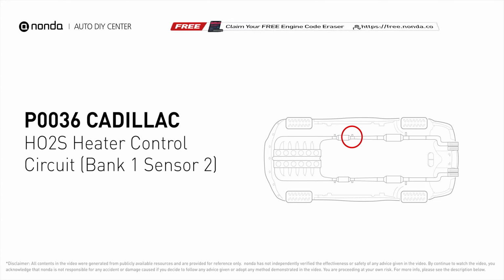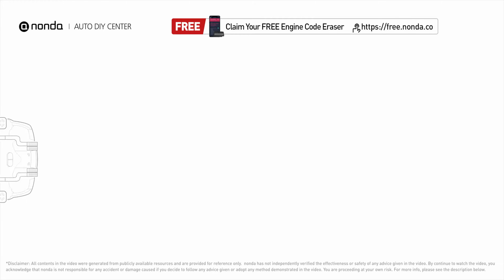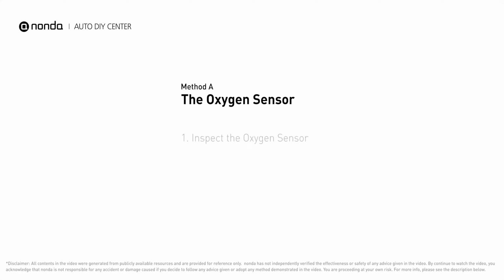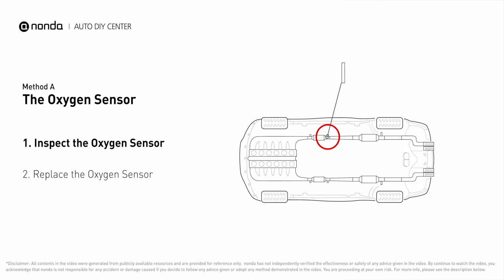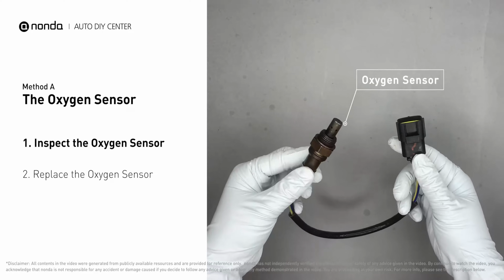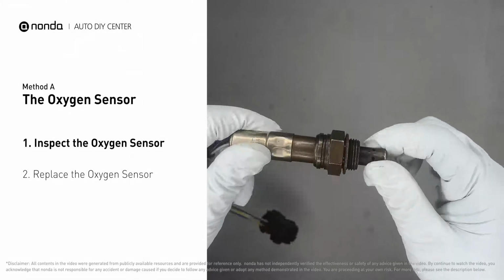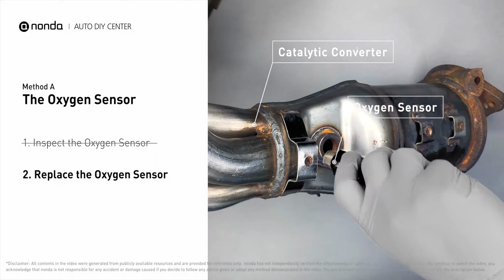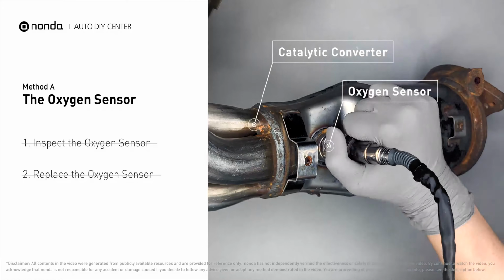How to Fix CADILLAC P0036 Engine Code in 2 Minutes [1 DIY Method / Only $19.64]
Claim your FREE engine code eraser

Engine Code CADILLAC P0036: HO2S Heater Control Circuit (Bank 1 Sensor 2). This code may be triggered, when your vehicle’s control module, detects a fault in the heater circuit in oxygen sensor Bank 1 Sensor 2. Cylinder No.1. Catalytic Converter. Inspect Electrical Connections, Wire Harness, And Metal Tabs. How to replace an oxygen sensor. How to replace the O2 sensor. Tips and tricks for replacing the oxygen sensor in your car and fixing code CADILLAC P0036.

0:00 What is CADILLAC P0036
0:39 Method A - The Oxygen Sensor
1:40 Claim a FREE Engine Code Eraser